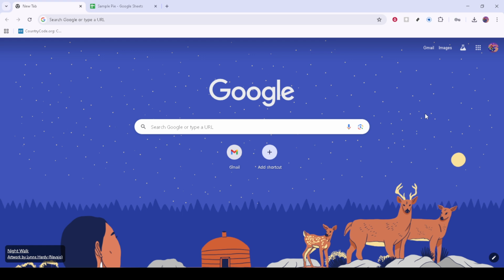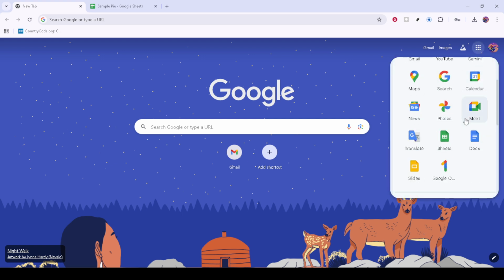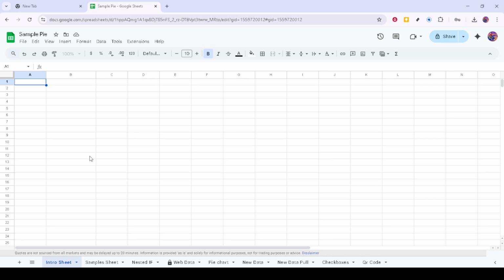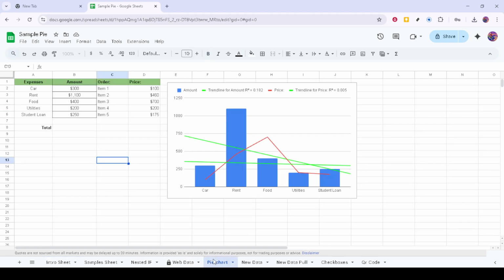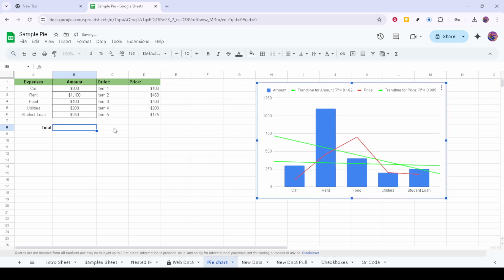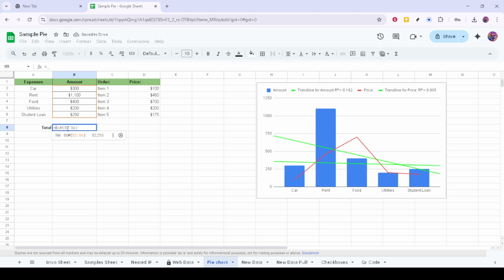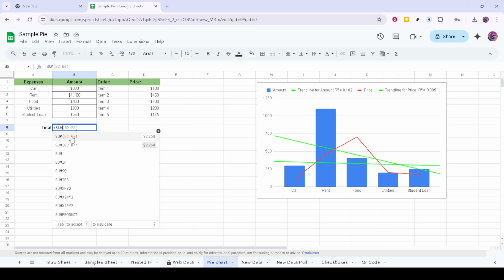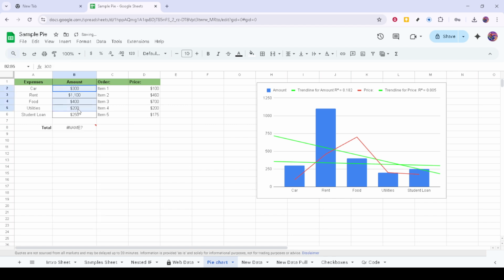How To Add And Sum Data In Google Sheets [Step by Step Guide]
Learn how to sum in Google Sheets quickly with this straightforward tutorial. Master basic calculations and data management in under five minutes.

This video provides a practical guide on how to sum in Google Sheets for anyone looking to organize their data effectively. Whether you are tracking expenses or managing simple lists, these tools help you perform calculations with ease. We walk through the initial steps of opening a sheet and applying the necessary functions to add data accurately.

Following this Google sheets tutorial, you will be able to handle basic math operations without any complex setup. These data management tips are designed for beginners who need to streamline their workflow and get accurate totals without wasting time on manual entry. By using the methods shown here, you can ensure your spreadsheets are set up for success from the start.